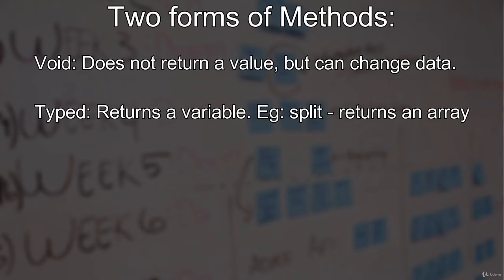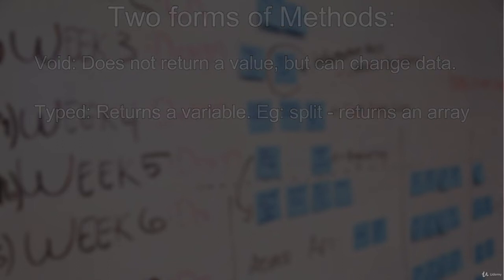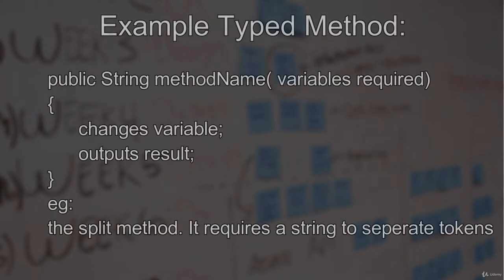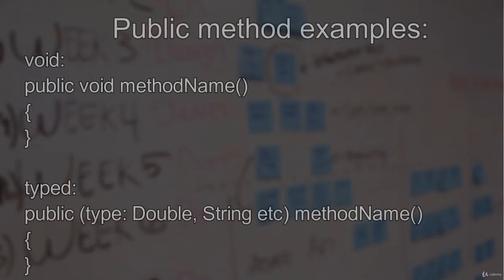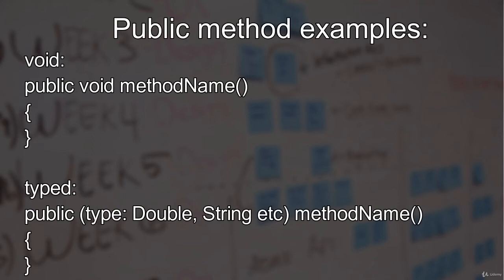Java Masterclass Beginner to OOP Programming with NetBeans - Classes Introduction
Classes Introduction